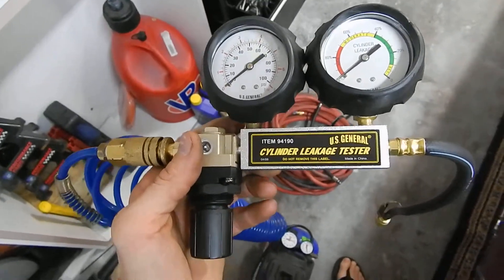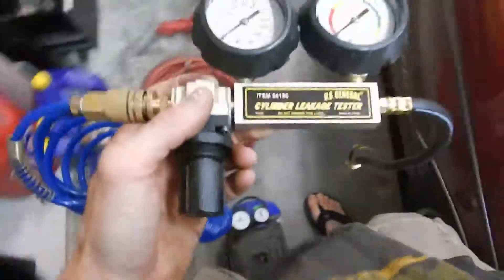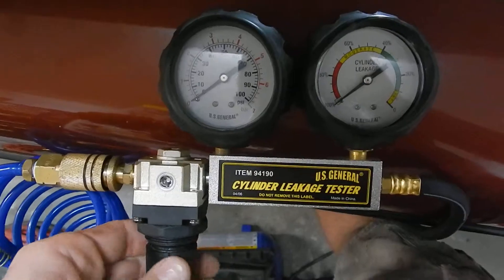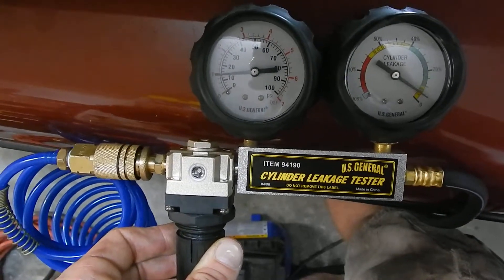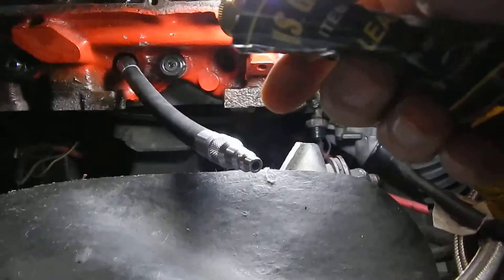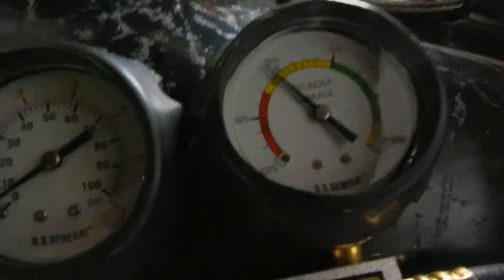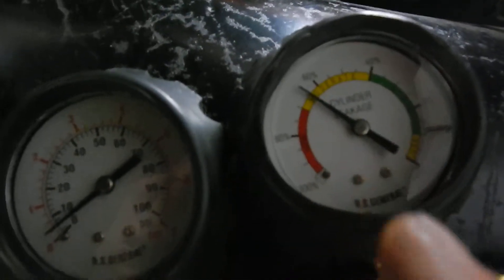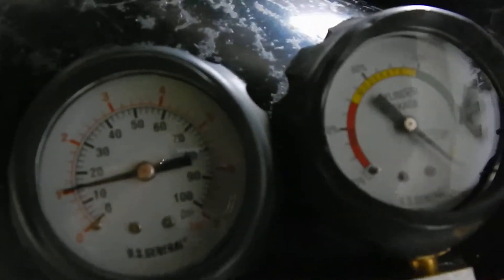Leak Down Test Buick 455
Use of Harbor Freight Leak Down Tester.